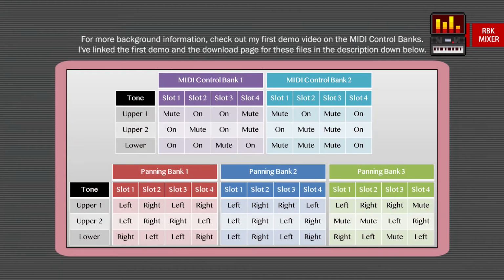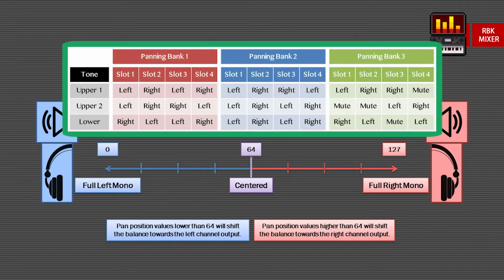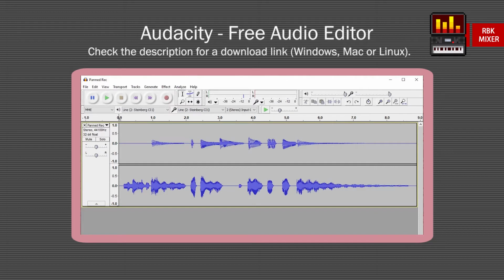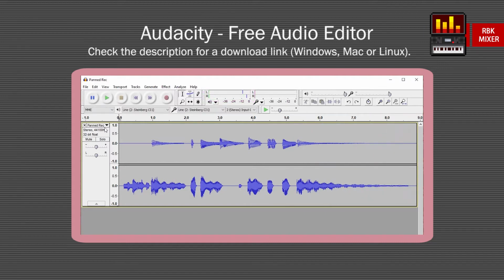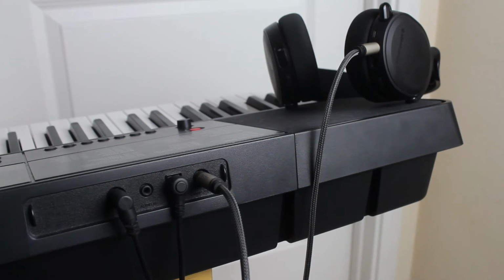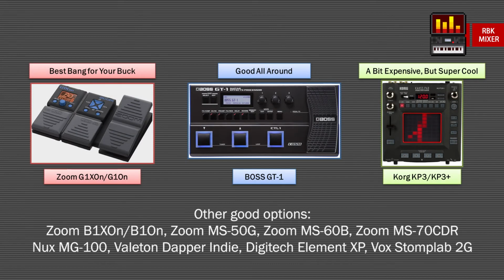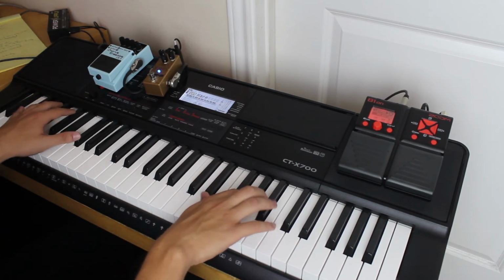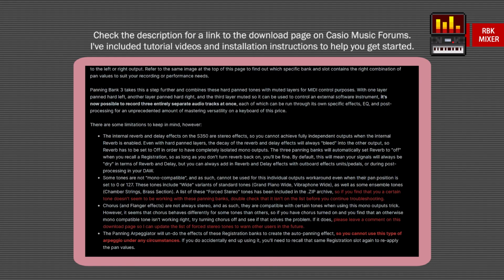Casio Utility Banks - Demo #2 Panning Banks (CT-X700, CT-X800, CDP-S350) | RBK Mixer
Please check out the first demo video for these files for more background:

This is the second demo video showcasing some custom utility banks for some of my favorite Casio instruments, the CT-X700 and the CDP-S350. These Panning banks enable advanced features on these keyboards that would otherwise be impossible on a stock machine, allowing users to hard pan the tones assigned to the keyboard left and right to create individual outputs for specific sounds. These isolated outputs add a ton of flexibility and versatility to your instrument, both when recording in the studio and performing live with outboard effects units.

Note that you must have an account on the forums to access these files.

These files were created with my soon-to-be-released software utility (RBK Mixer). This program will address one of the most common complaints from owners of these particular keyboards, which is the lack of a way to control the volume balance between the main, split, and layered tones. By using RBK Mixer to edit hidden mixer menu values contained in Registration Bank files (RBK files), these Casio users can dial in custom volume levels for the keyboard tones by recalling specially modified Registration slots.

0:00 Introduction
0:59 Pan Position Explanation
1:55 Panning Utility Banks
2:59 Panned Tracks in Audacity
5:11 Splitter Cables and Y Adapters
6:04 Using Effects Pedals
6:55 Individual Outputs Demonstration
8:49 Conclusion and Outro